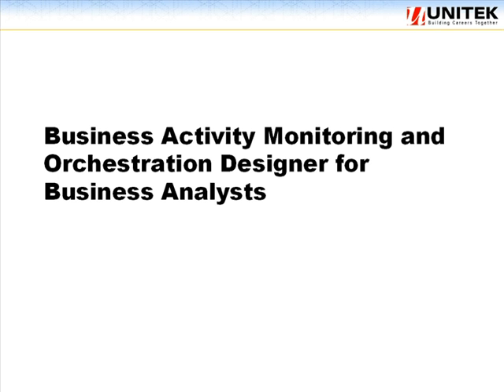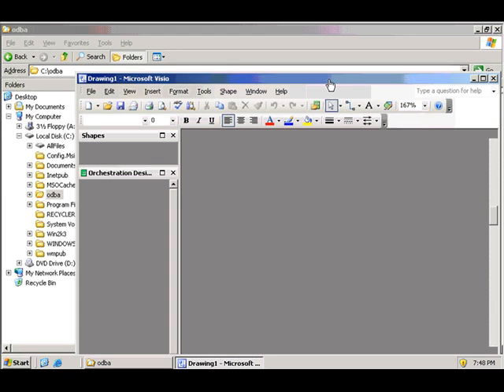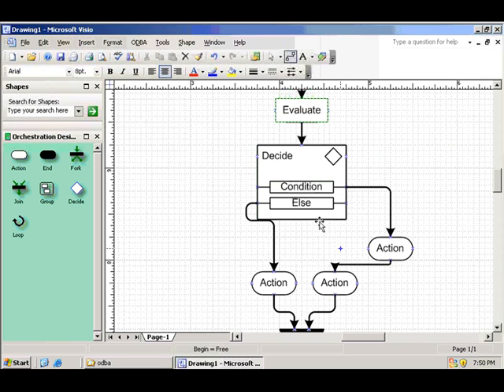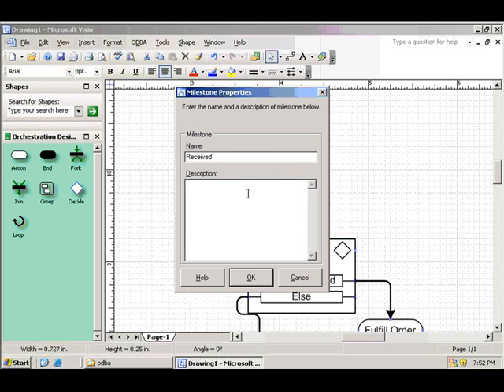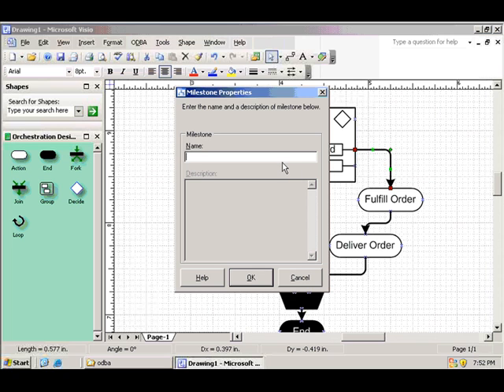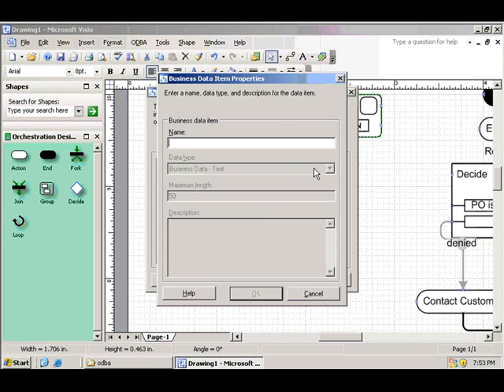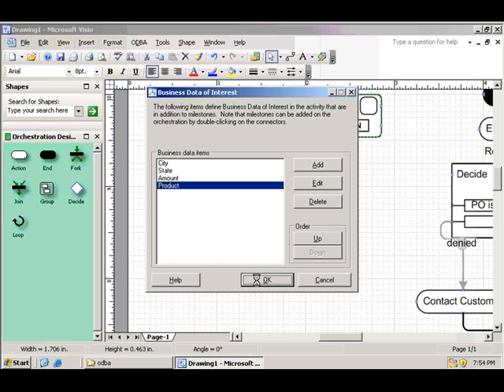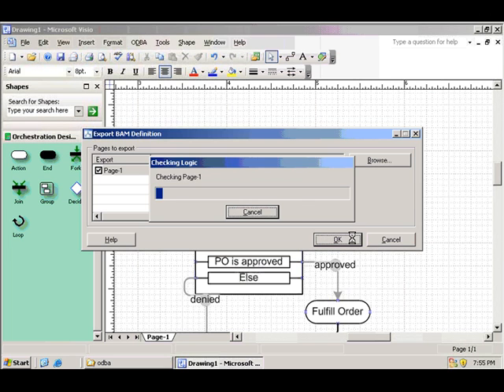BizTalk Server 2006 - BAM & Orchestration Designer